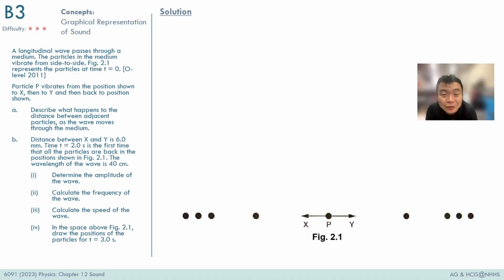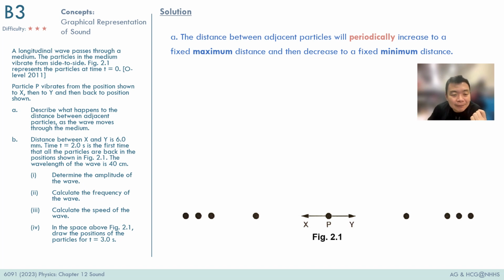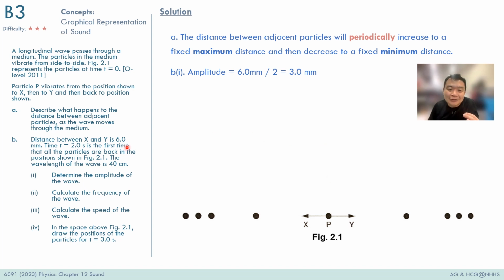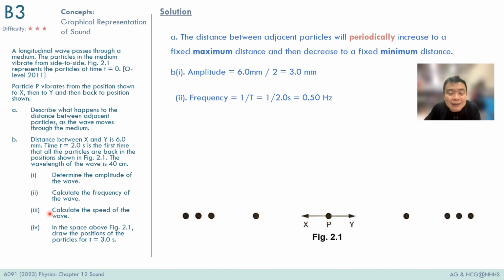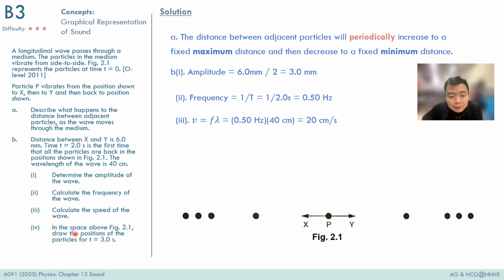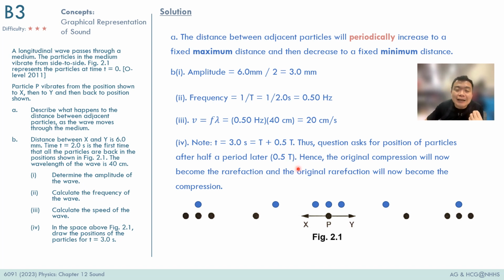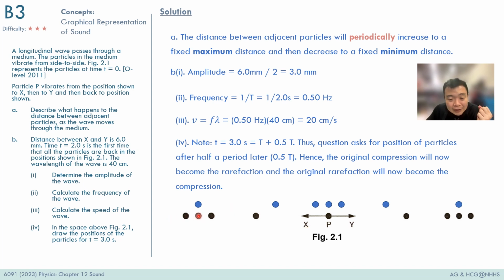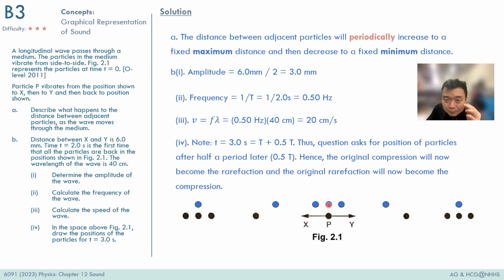Sound WS SQ 03